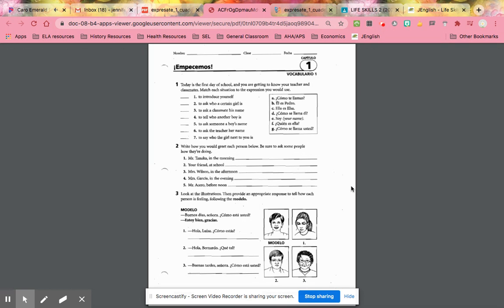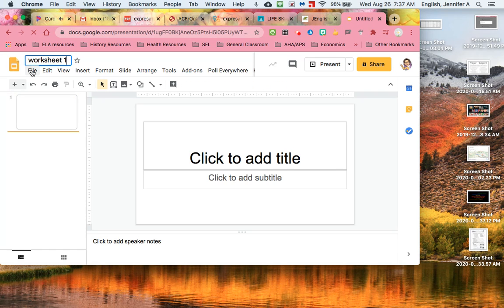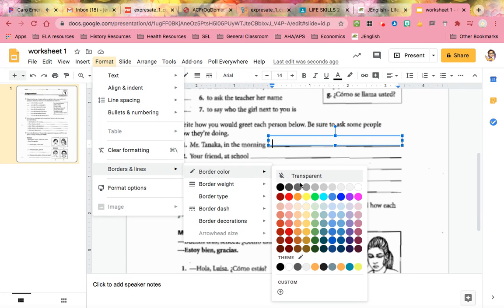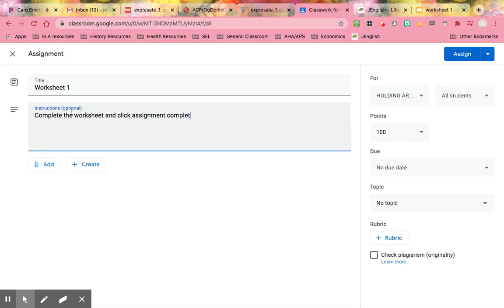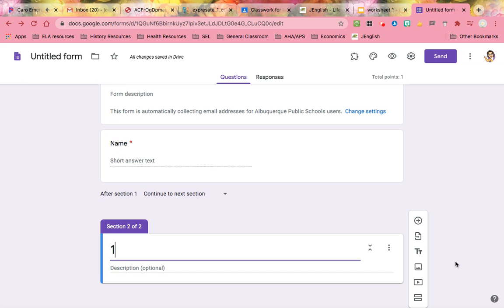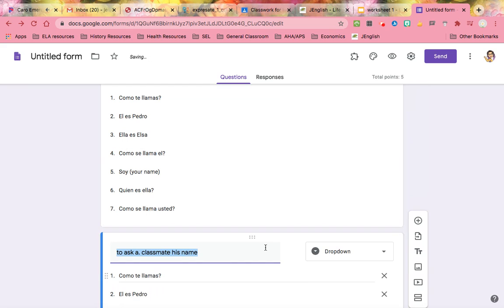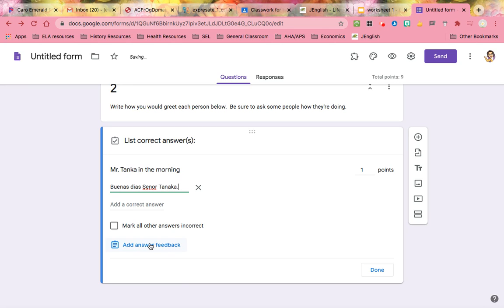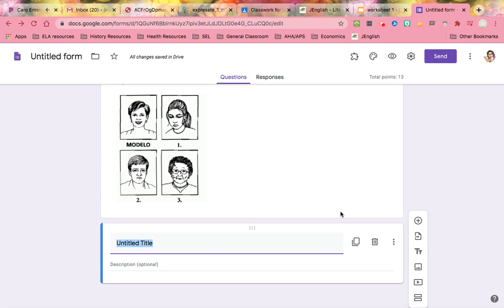making worksheets for google classroom - 2 options